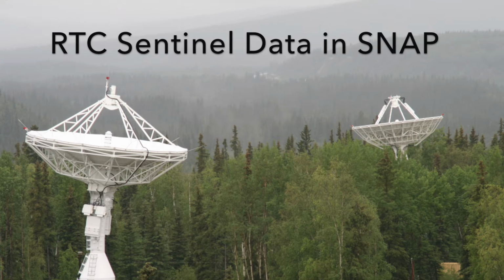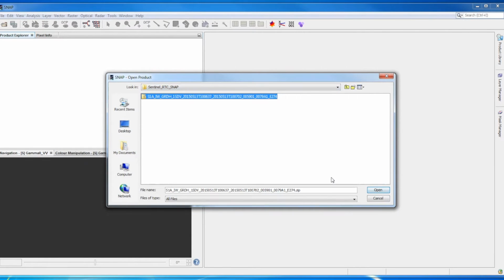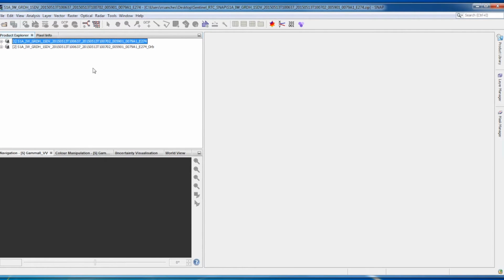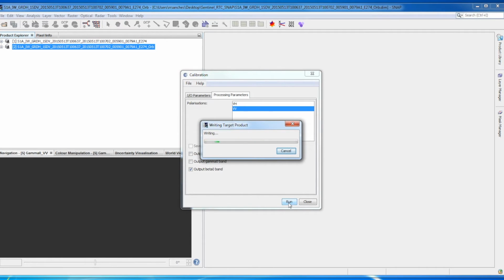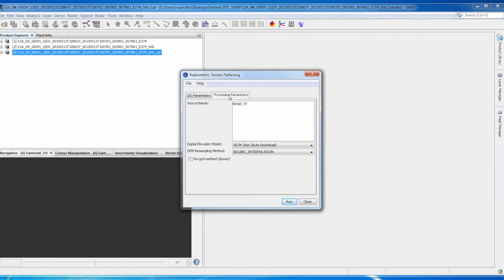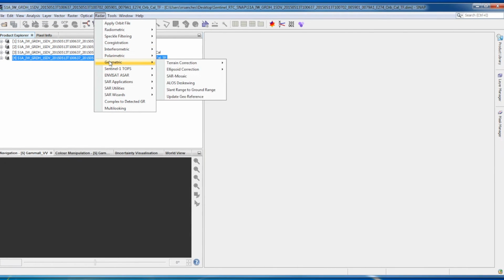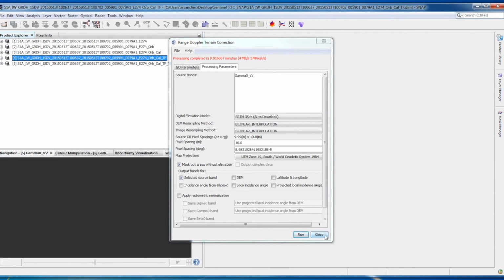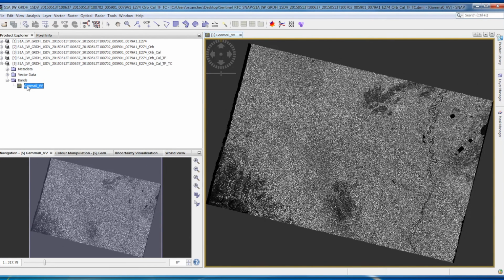How to Radiometrically Terrain Correct Sentinel-1 Using ESA's SNAP Toolbox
This is an Alaska Satellite Facility data recipe designed to help users who wish to generate a radiometrically terrain corrected image from Sentinel-1 data using the ESA SNAP Toolbox.